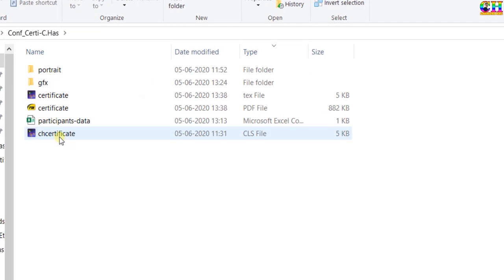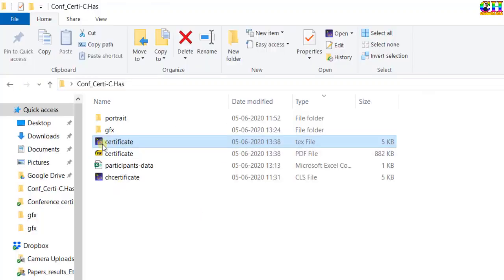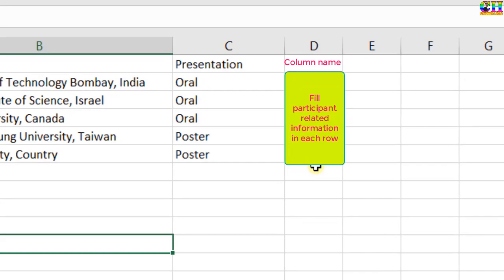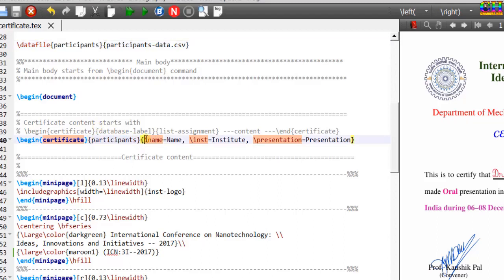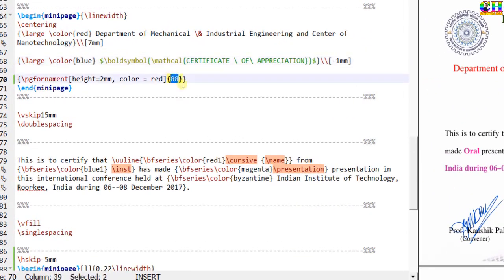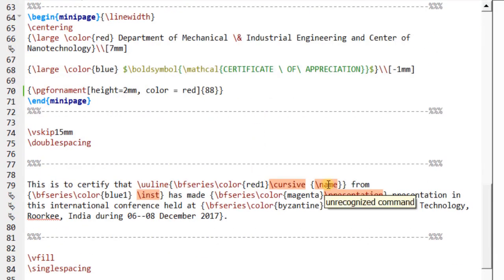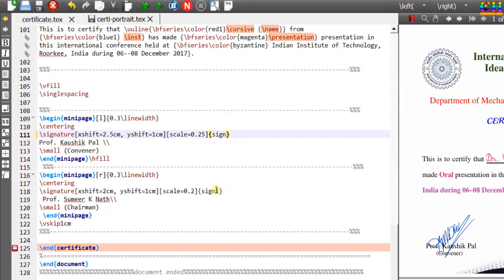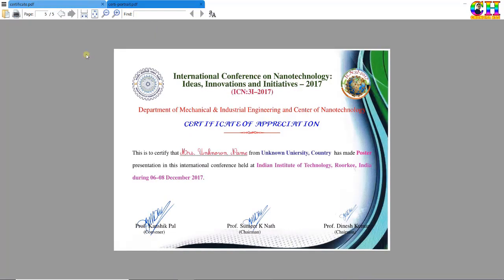Attractive Participation Certificate Template (LaTeX template - 07)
This  latex certificate template is created by me and you are allowed to download and use this for free.  Several background images are provided along with template., which can be used as a free of cost.

In this tutorial, i will show you how to use a certificate template in LaTeX with the help of 'chcertificate' class. The template not only useful for portrait orientation but also for landscape. This tutorial also provides information on minipages and fancy font style.